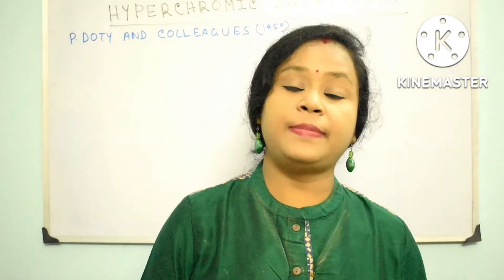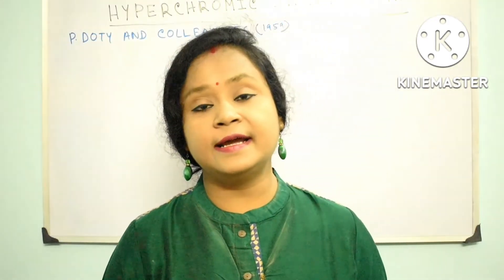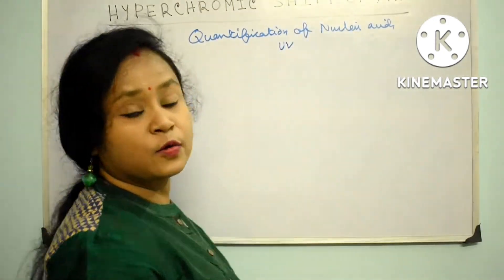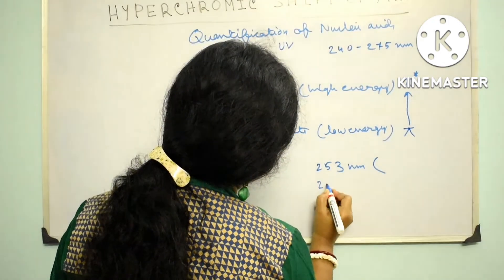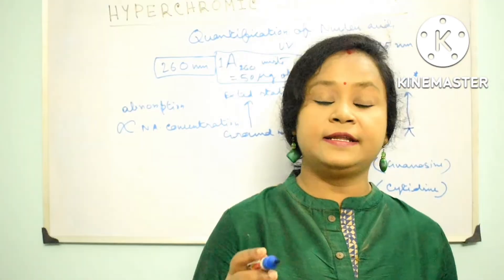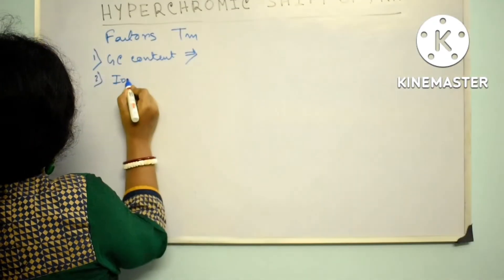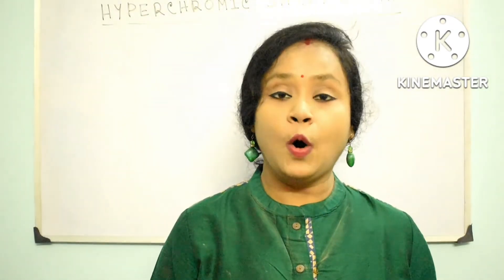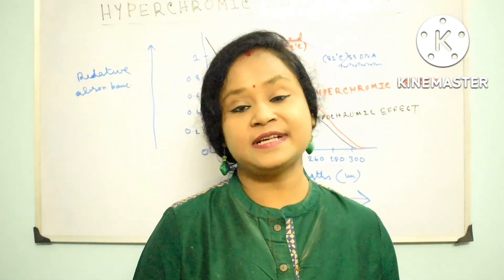HYPOCHROMIC & HYPERCHROMIC SHIFT OF DNA. QUANTIFICATION OF NUCLEIC ACID. MELTING OF DNA. STABILITY.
WATSON & CRICK MODEL OF DNA DOUBLE HELIX